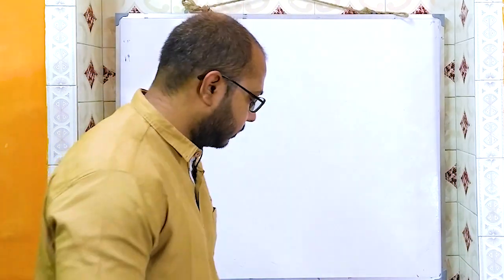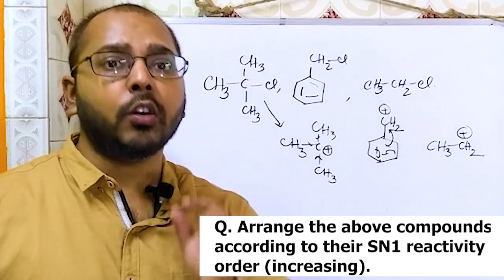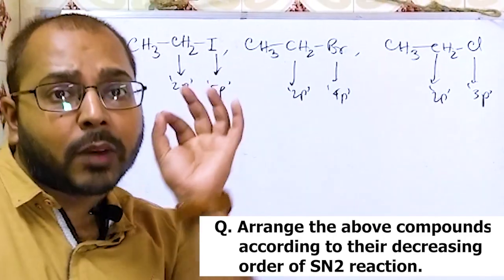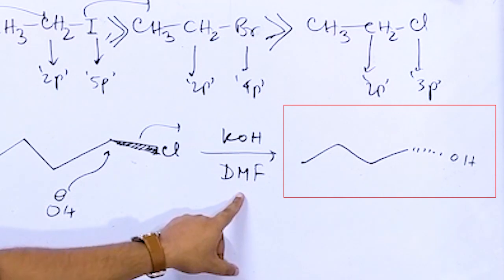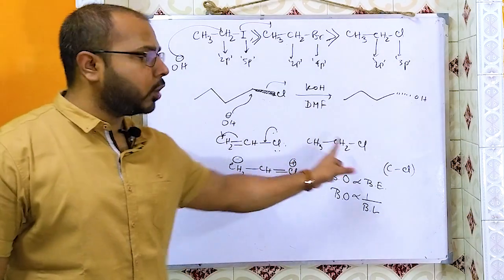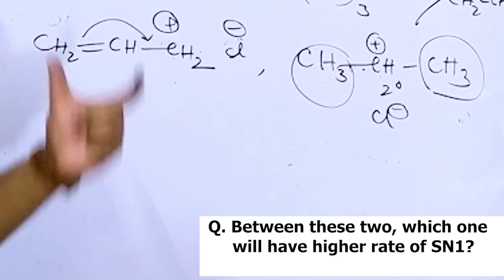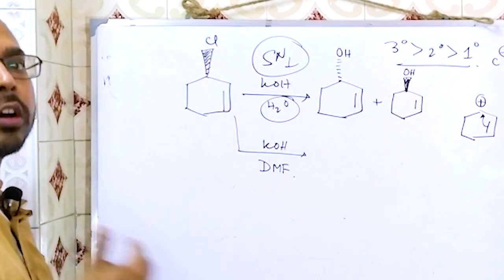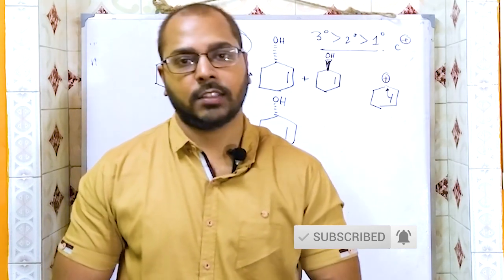Best Trick to predict SN1 & SN2 Reactions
I've discussed easiest tricks to predict SN1 SN2 reactions that might be helpful for you.